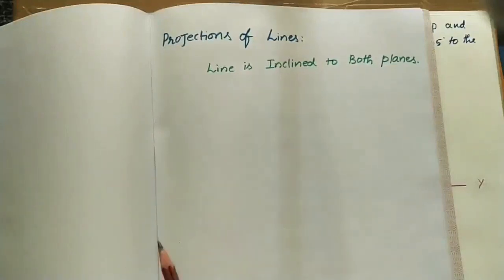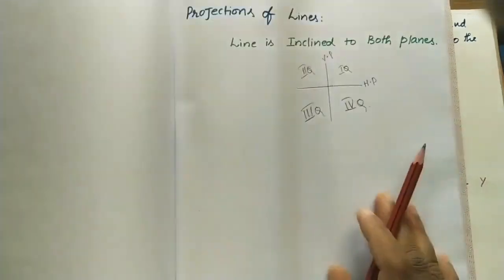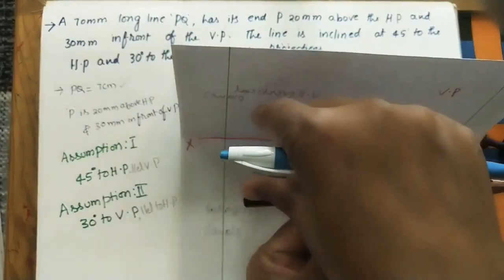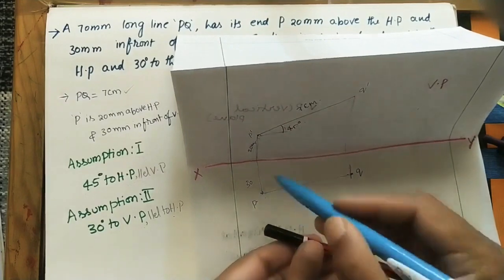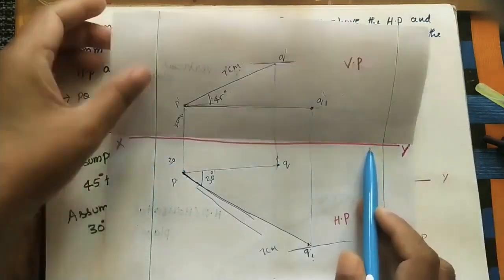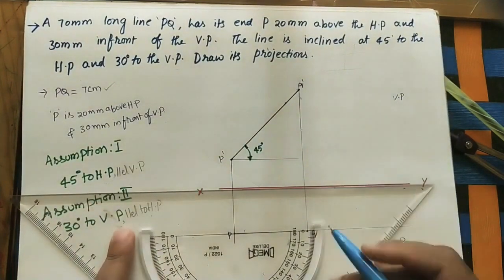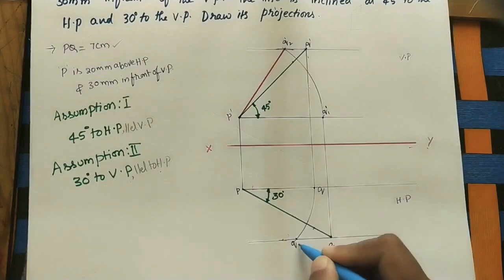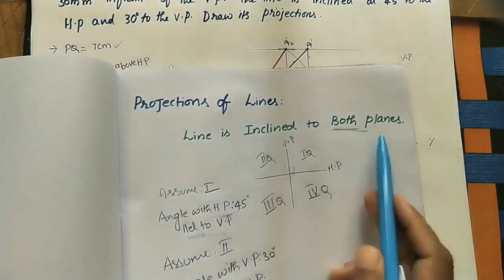Line Inclined to Both H.P&V.P/Projections of Lines/Engg.Drawing/Engg.Graphics